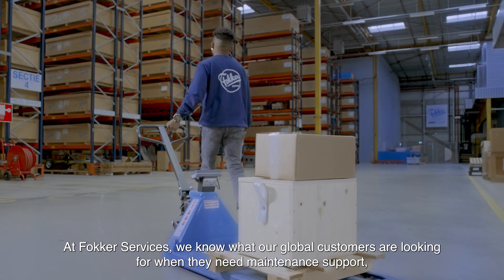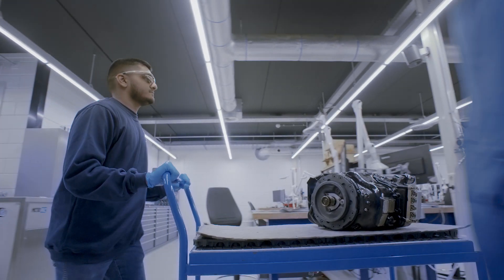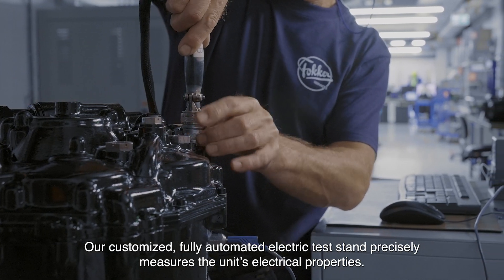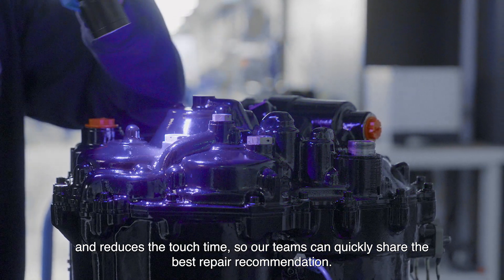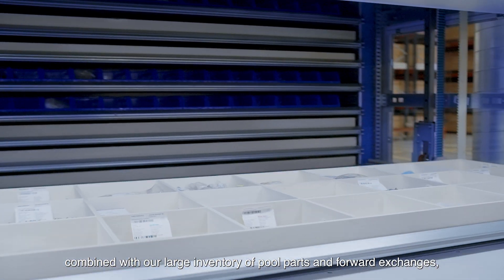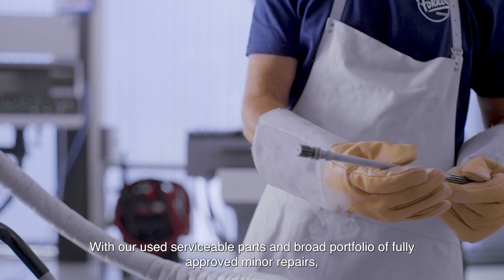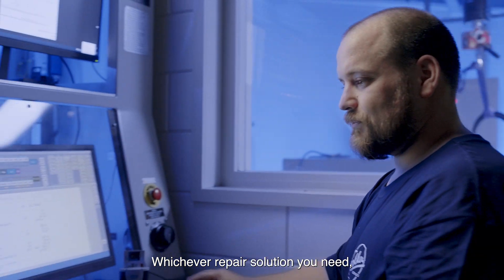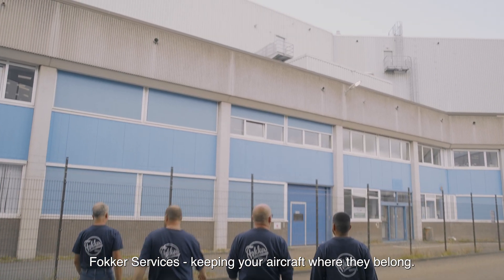Fokker Services - Power Generation Maintenance Support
At Fokker Services, we have extensive experience in repairing power generating components for many aircraft types. To provide best in class services on Integrated Drive Generators (IDGs), Constant Speed Drives (CSDs), Starters and Generators, and more, we leverage our expertise, on-site stock and advanced in-house equipment.

Find out more about our repairs support for power generating components

Follow the latest updates from Fokker Services on social media.

Fokker Services Schiphol
Fokkerweg 300, Building 6, 1438 AN Oude Meer
The Netherlands
Front desk: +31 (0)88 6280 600
View on Google Maps: